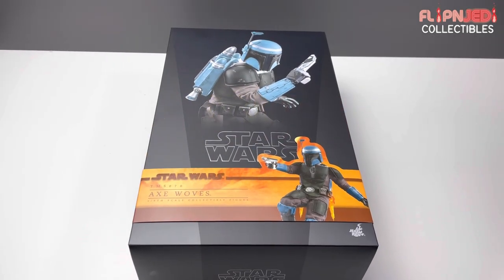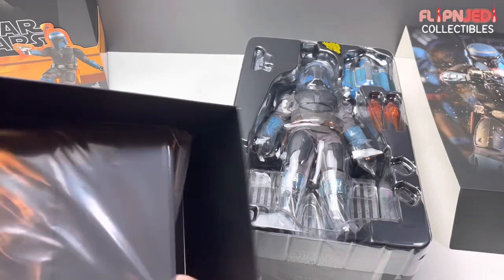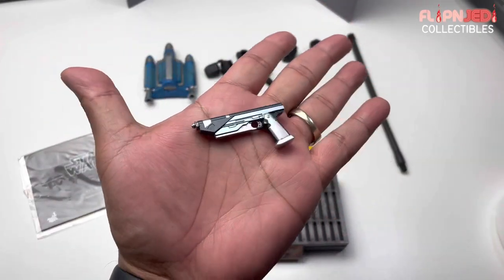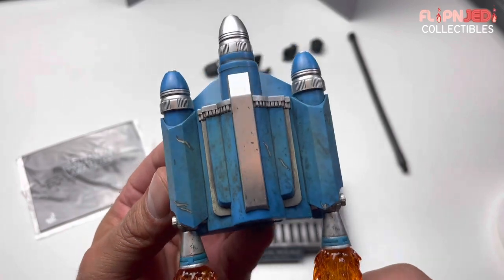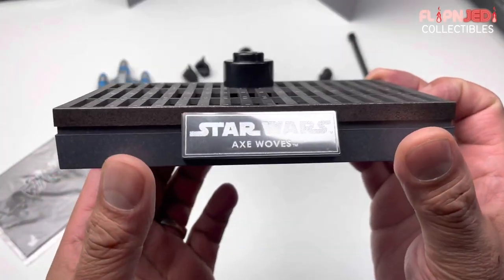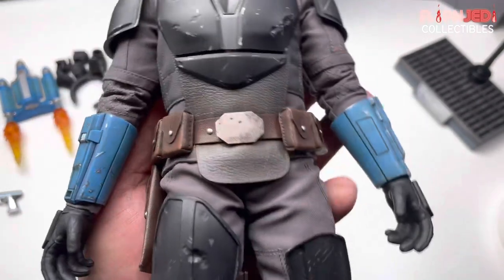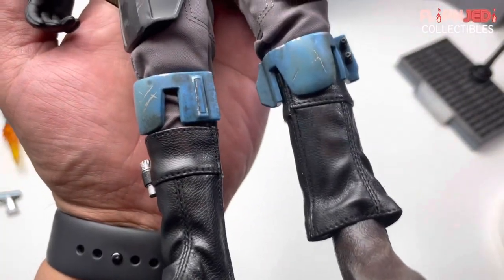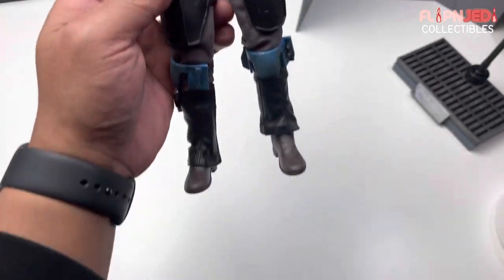AXE WOVES / Unboxing & Review / The Mandalorian / Hot Toys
Unboxing & Review of Axe Woves from the hit Disney+ series The Mandalorian / 1/6th scale byt Hot Toys